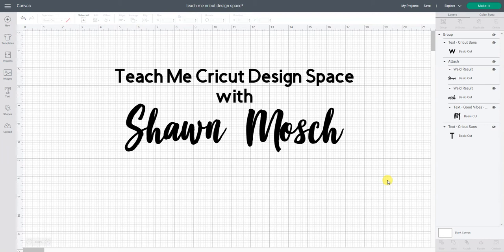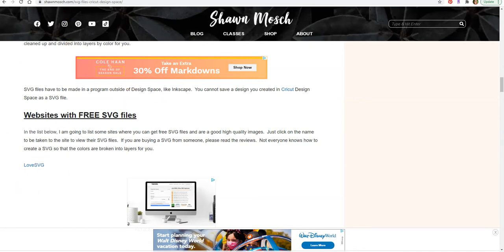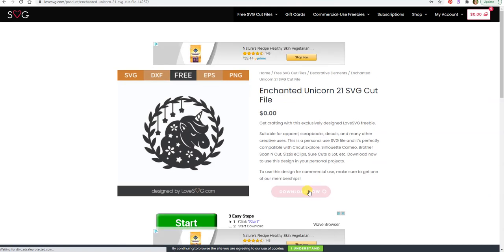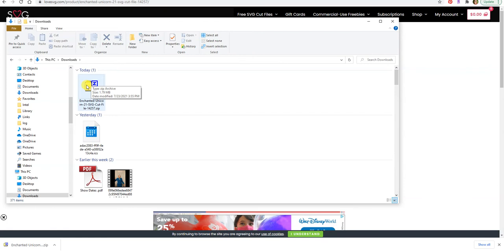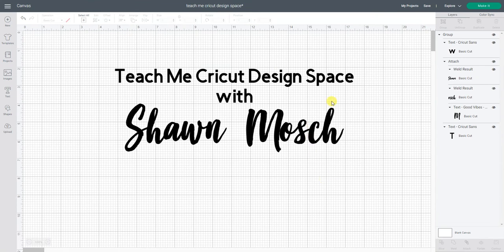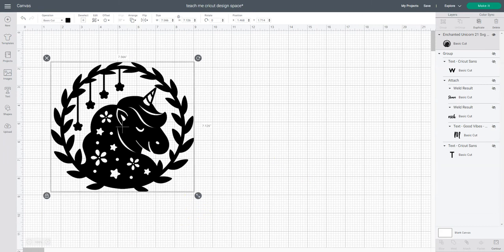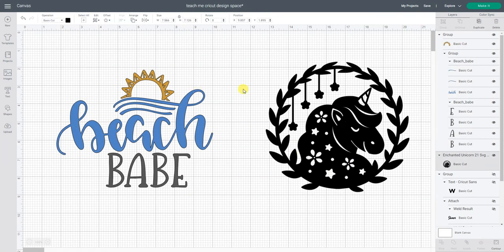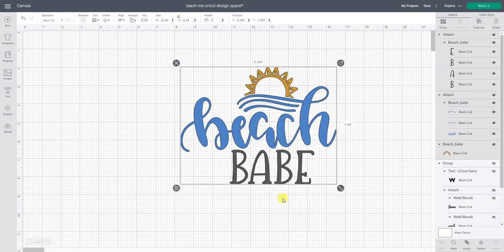SVG FILES - Everything you need to know!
In this video I talk about svg files . . what they are, how to use them and I also share where to get FREE SVG files.  If you want to see my full list of places to get SVG files, which is always growing, you can head

In this video I mention that how to unzip a folder is different for every operating device.  Here is a video I did for how to use SVG files on the iPad

If you ever purchase a SVG, and it comes in with hundreds of tiny pieces you should check out this video where I show you how to know if you got a bad svg file and how you can try to repair it and make it something you can still use for a project

For more Cricut tutorials and project inspiration head over to my